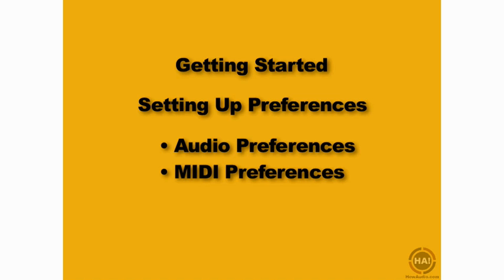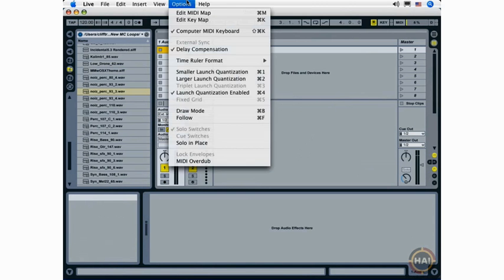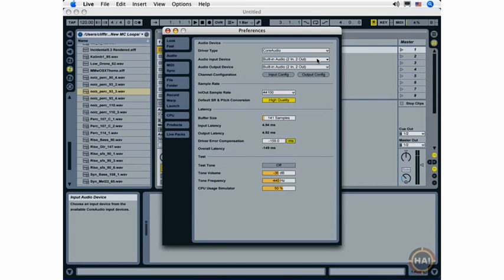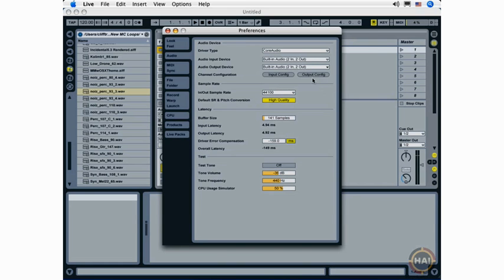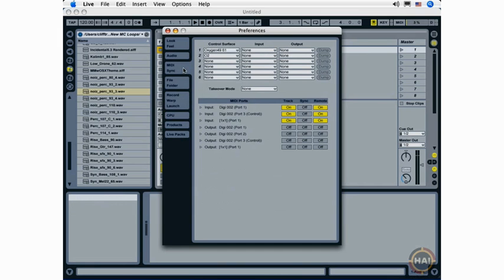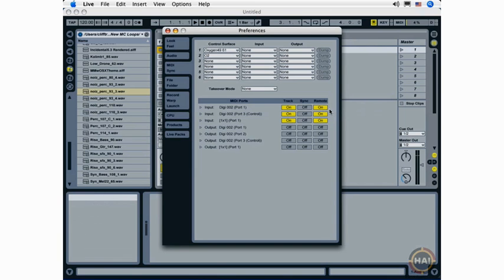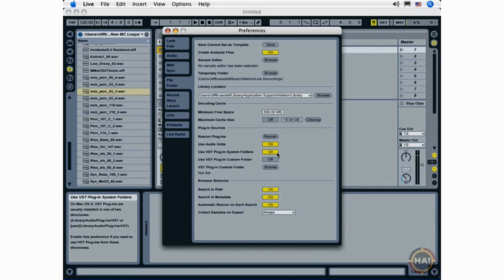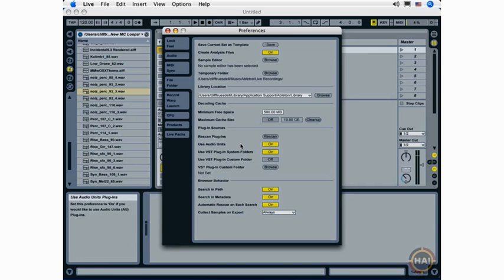Setting Up Preferences with Ableton live